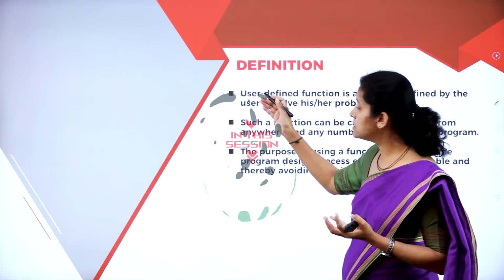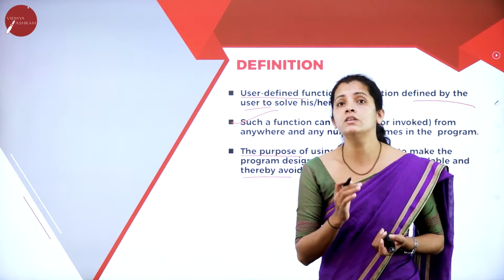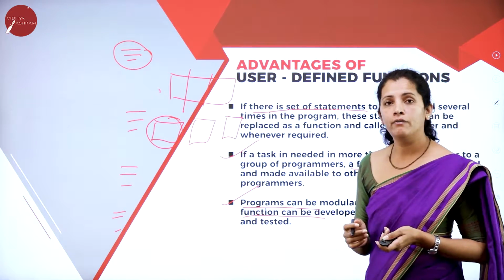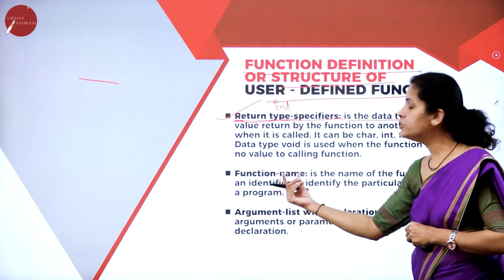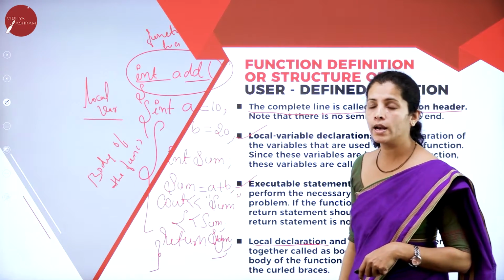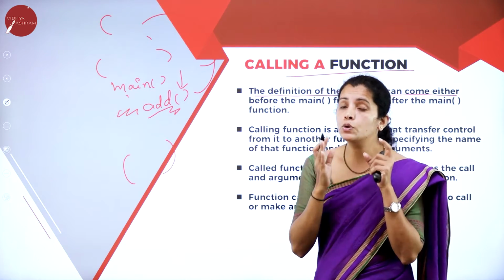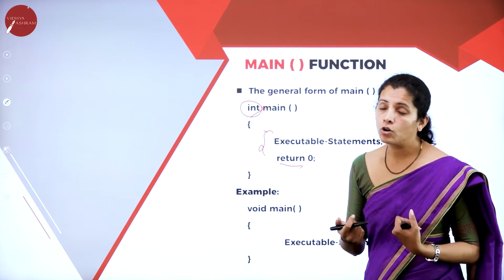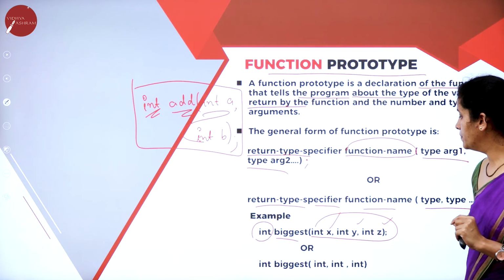DAY 63 | COMPUTER SCIENCE | I PUC | USER DEFINED FUNCTIONS I L1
Class : I PUC
Stream : SCIENCE AND COMMERCE
Subject : COMPUTER SCIENCE
Chapter Name : USER DEFINED FUNCTIONS
LECTURE : 1